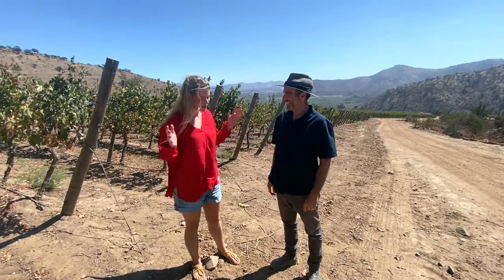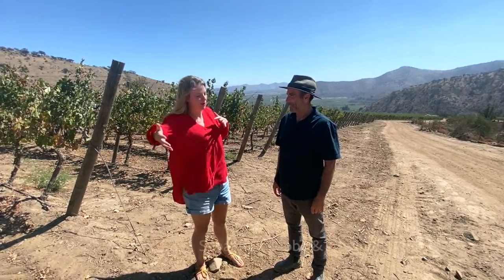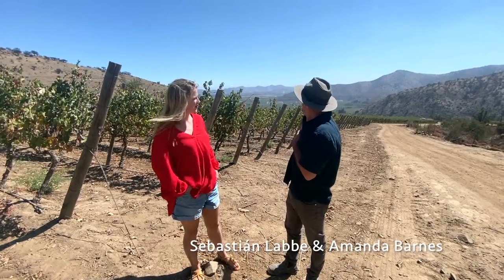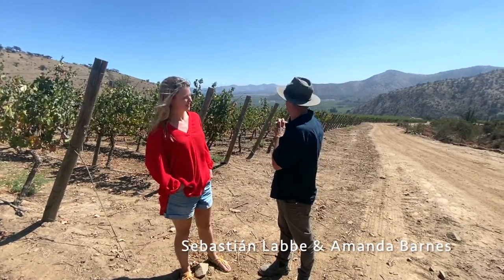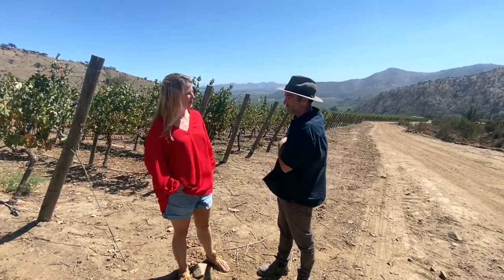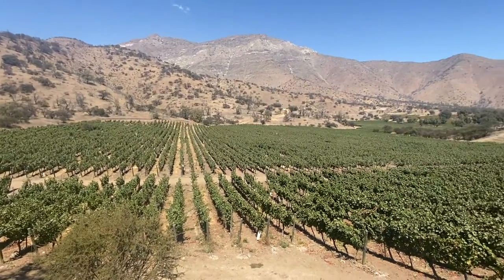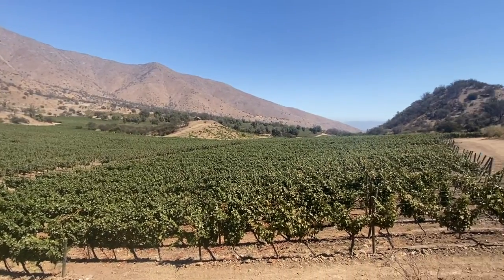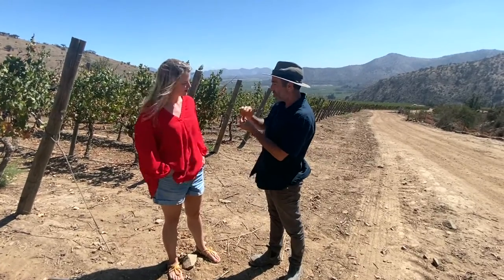Colluvial soils in Alto Jahuel in Chile with winemaker Sebastian Labbe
We talked with Santa Rita winemaker Sebastián Labbe about the colluvial soils in their Maipo Alto Jahuel vineyard and how Cabernet Sauvignon expresses differently on the hillsides compared to the flat areas of Maipo. Interview by Amanda Barnes, author of The South America Wine Guide.

To read more about Santa Rita winery in Uco Valley, Argentina,

Video highlights: Amanda Barnes interviews winemaker Sebastián Labbe

Sebastián, we are in a very different part of your Maipo Alto Jahuel vineyard. Can you tell me about this new plantation up on the hills?

Up there you can see the classic Alto Jahuel vineyard alluvial terraces, easier to farm and it makes sense why the history started over there. But since the 90s, we started conquering the hillsides. The soils tend to change a lot, it is a colluvial type of soil, the rocks are more fragmented and edgy, the tannins tend to have more reactivity and wines have riper fruit. Because of the exposure, it is an earlier ripening area. It complements very well the classic reach and mouthfill from the flat areas. Here, the tannins are more reactive, with more edges like the stones and it tends to have riper blue fruit. It is a different view of a classic grape variety like Cabernet Sauvignon in Alto Jahuel.

So silkier red fruit at the bottom and here black fruit, slightly spikier...

That is how the two areas complement but show very different sides of Cabernet Sauvignon from Maipo Valley.